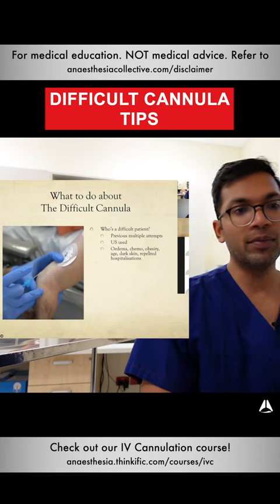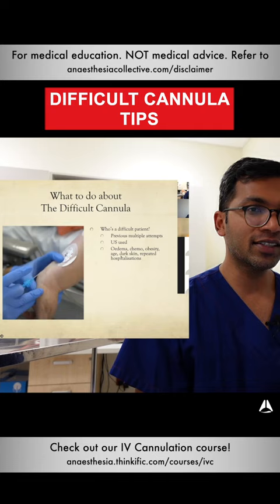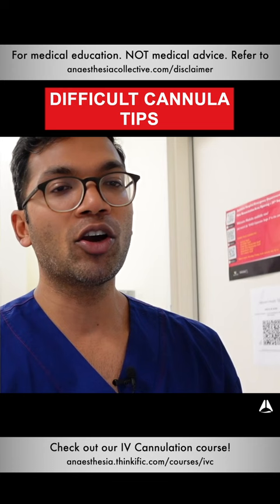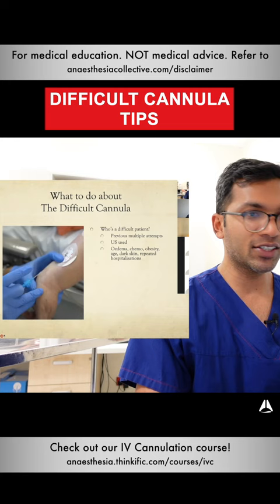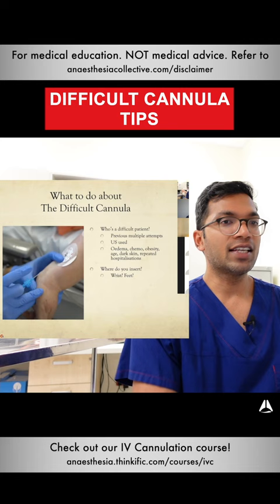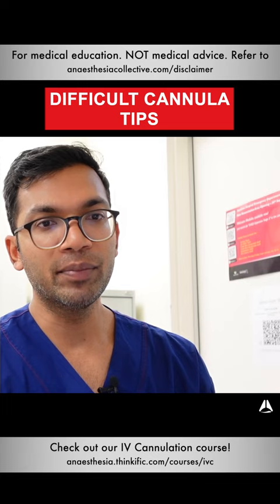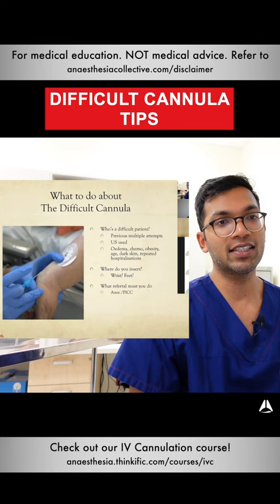Difficult Cannula Tips